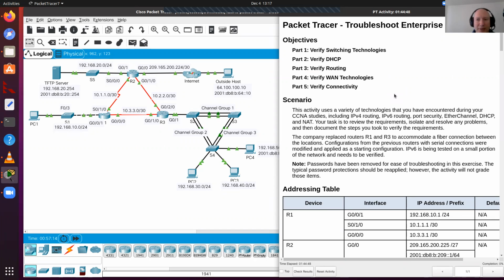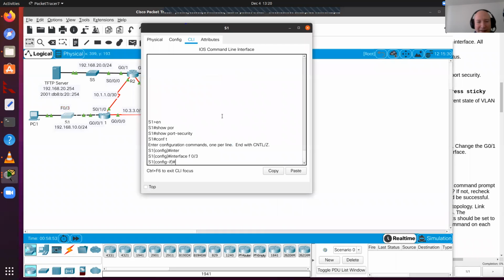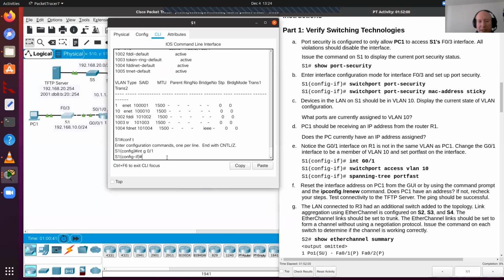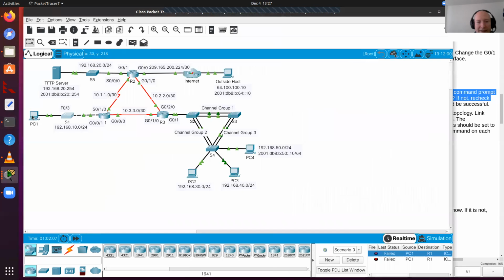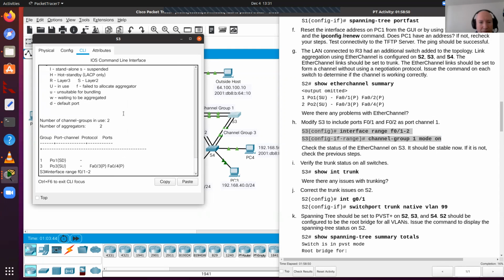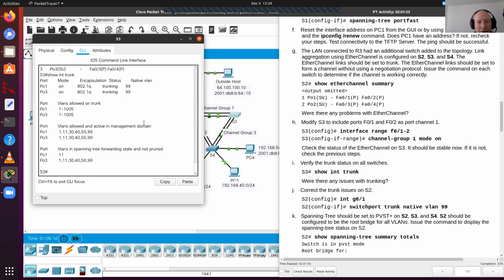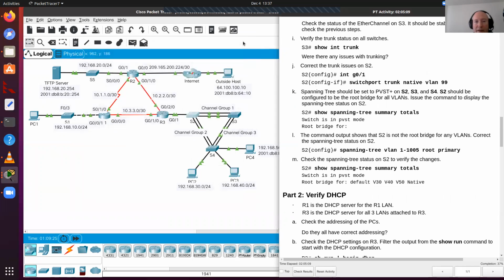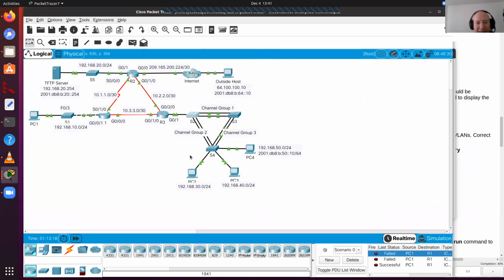CCNA3 v7: Troubleshooting Enterprise Networks